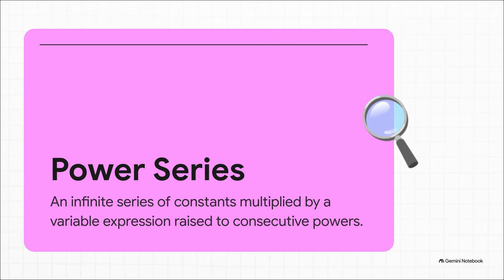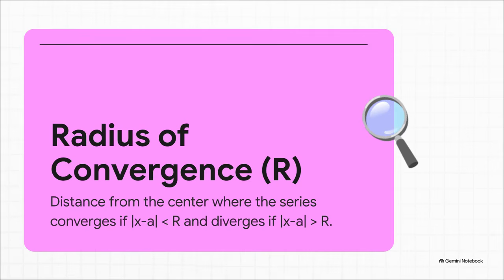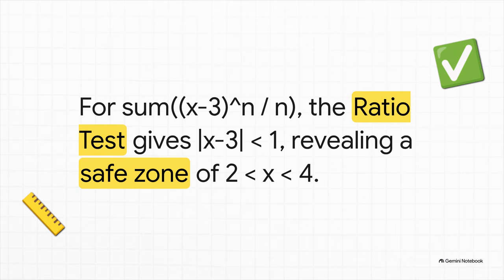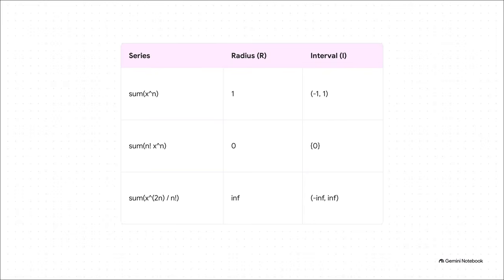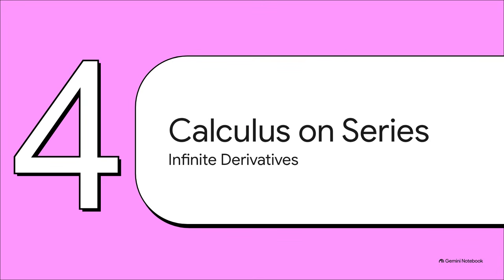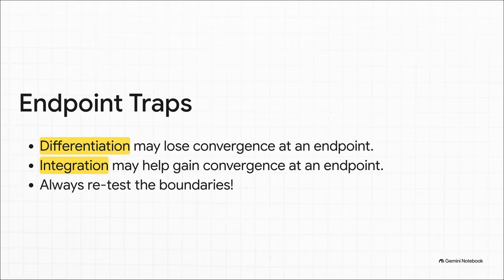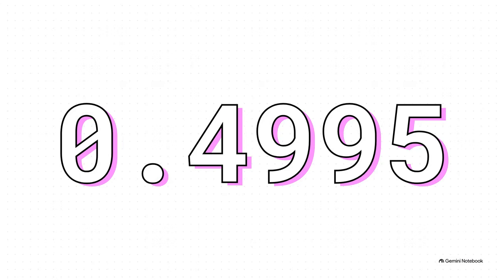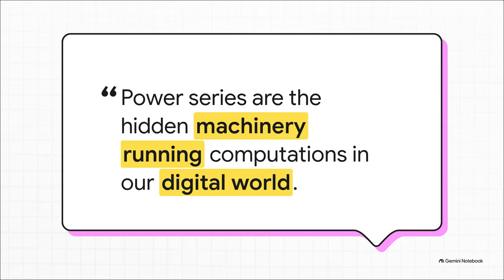3.1: Power Series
A comprehensive introduction to power series, defined as infinite mathematical series with constant coefficients and a variable term. The video details how to identify a series centred at a specific value and explore the critical concept of the radius of convergence, which determines the range of values where the series is valid. Central to these lessons is the application of the Ratio Test to calculate this radius and define the resulting interval of convergence. Furthermore, the sources emphasise the necessity of testing the endpoints of the interval individually using various techniques, such as the Alternating Series or p-series tests. Practical examples and exercises illustrate these theories, ranging from geometric series to those involving factorials and square roots.